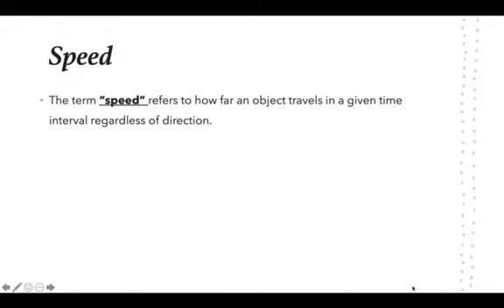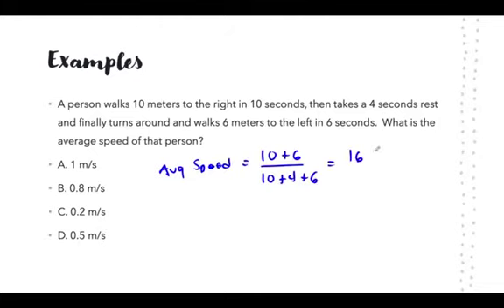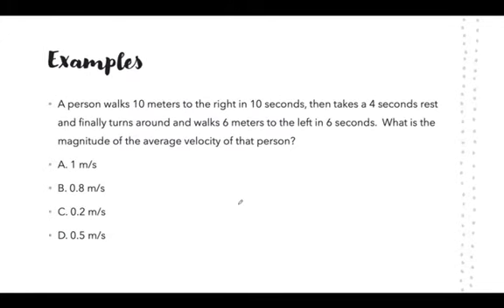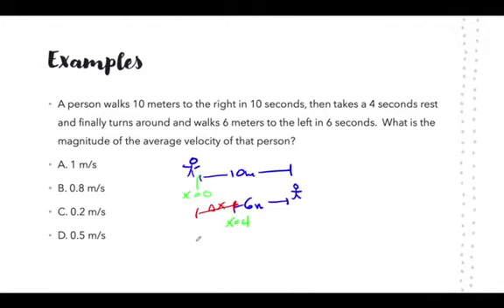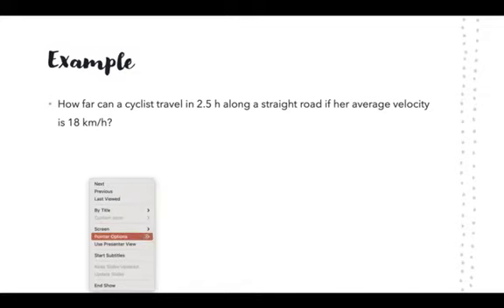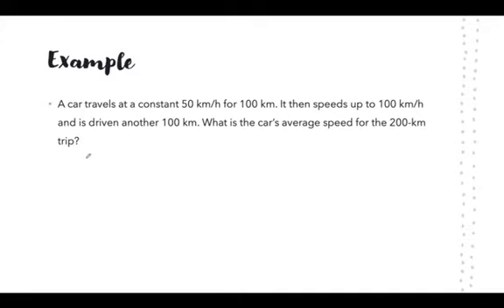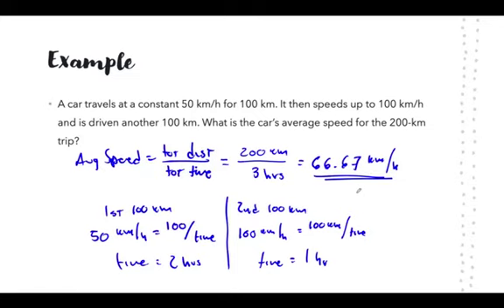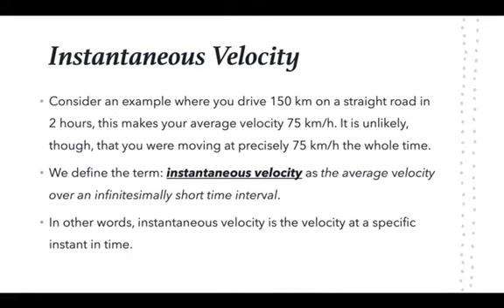Unit 1 2 Speed and Velocity